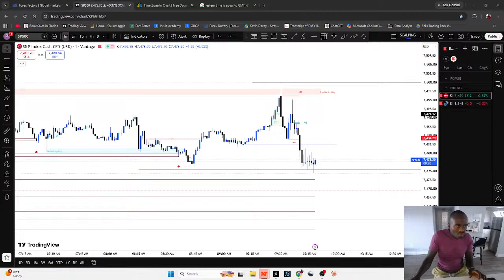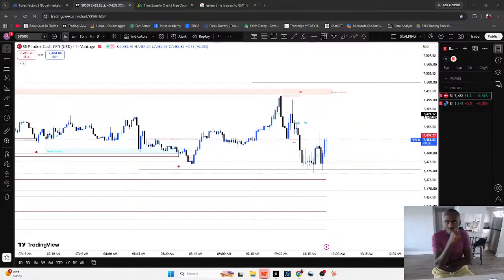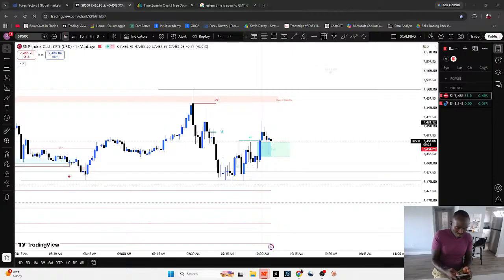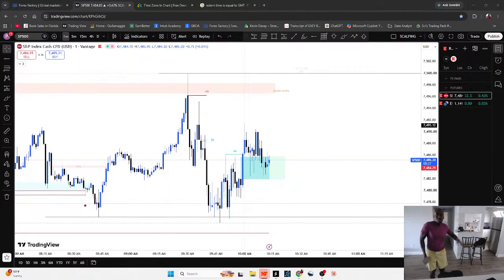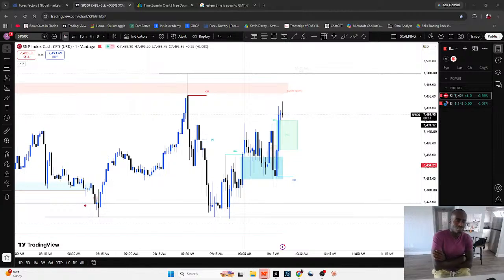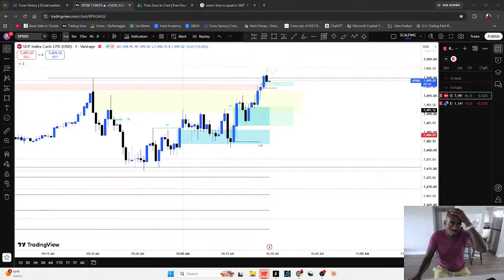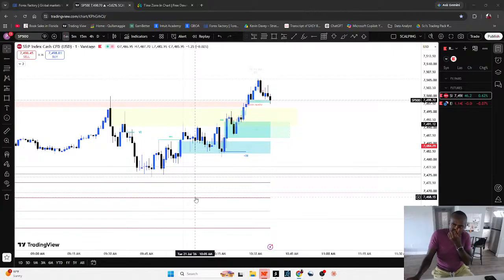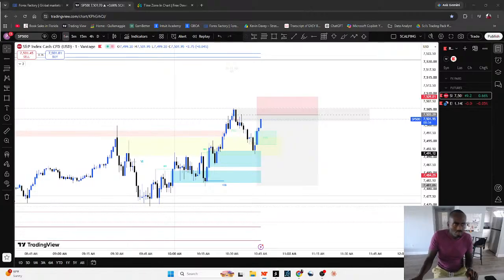Bookey Trading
Live scalping